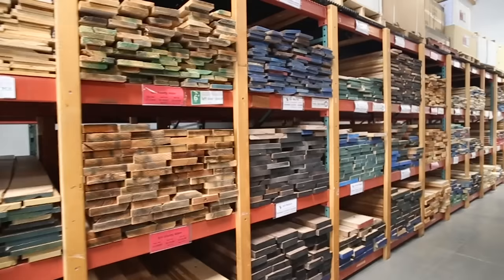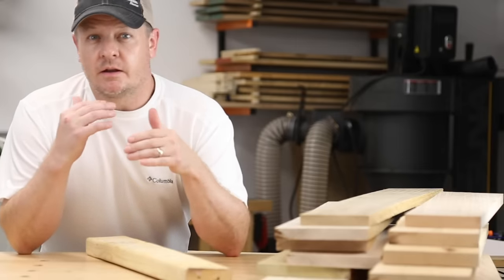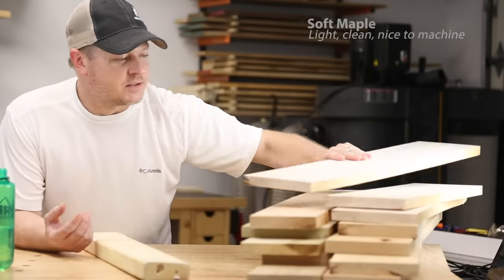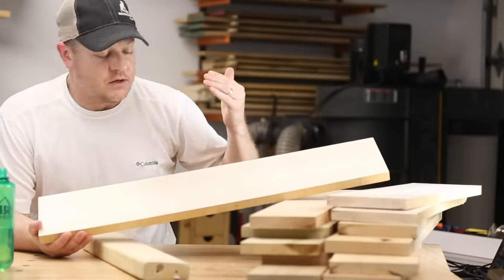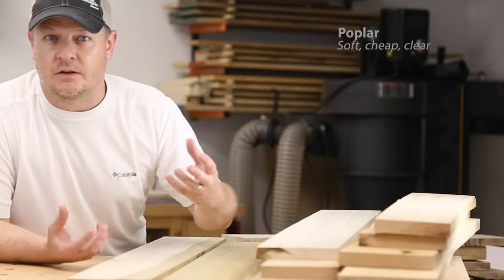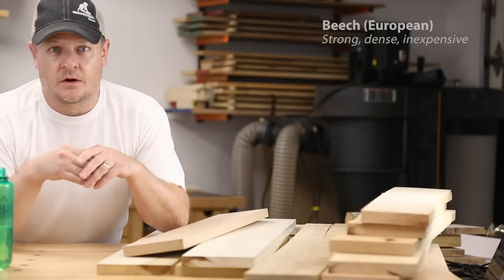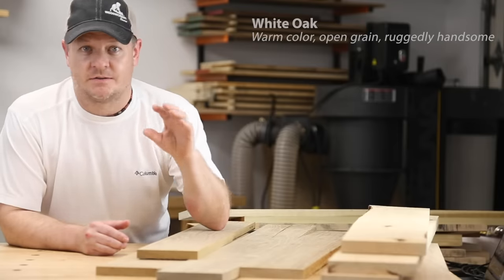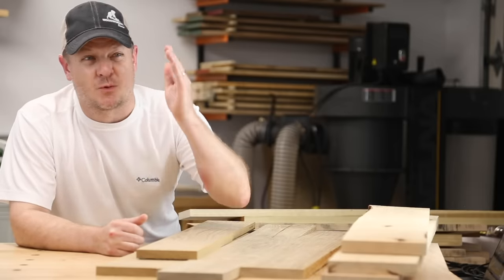5 WOODS Better Than PINE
(The difference between rift/quarter/flat sawn mentioned in this video is found ) Hey woodworkers, I think you're in for it now. We know your budget is tight when it comes to buying wood. Or when you're new to woodworking, it's not exactly easy to know which wood is right for your project. We totally get it. So let us help point you in the right direction with 5 hardwoods that we think you should check out.

Sounds
Stock Media provided by Woodmill / Pond5